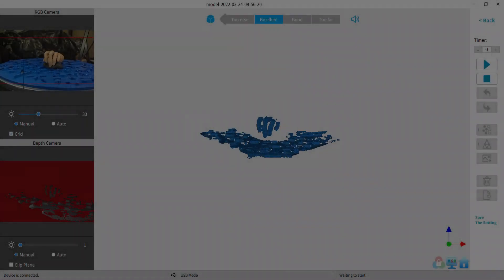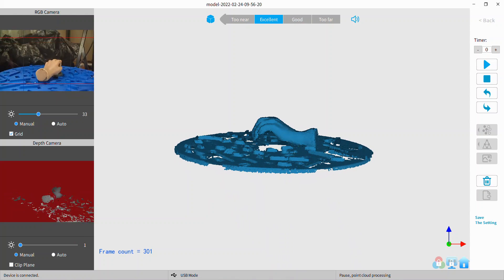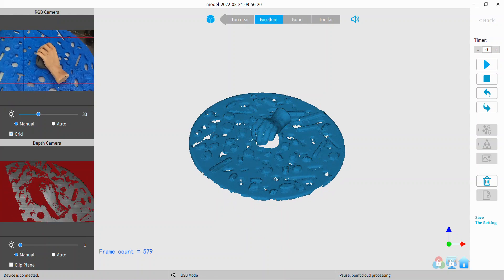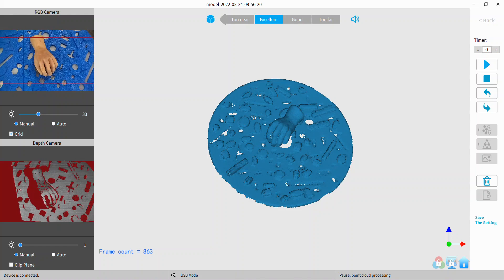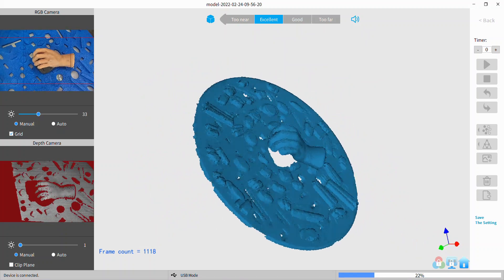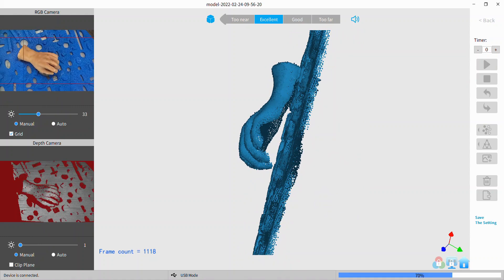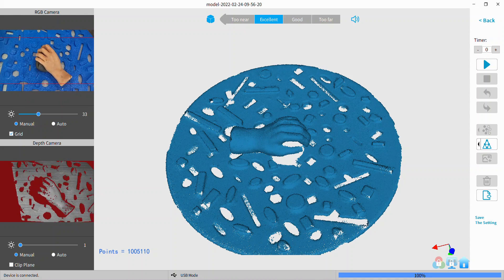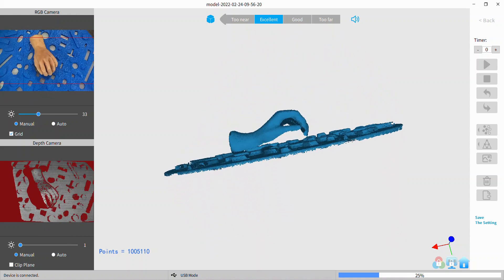Revopoint POP 2 Test Scan Using my Scan Plate for Feature-Poor Subjects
I came up with this idea for a fixture to use when scanning small and/or featureless objects with my Revopoint POP 2 3D scanner and I thought I'd share some early results of my tests. The POP is repositioned to capture all possible angles of view, and the object and plate must remain fixed relative to each other.